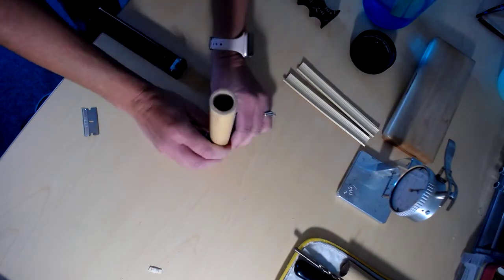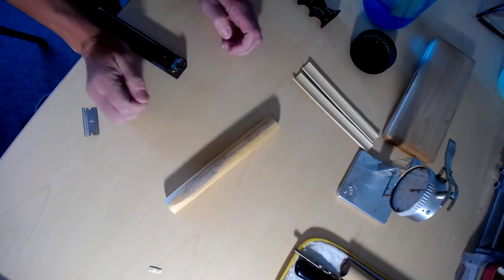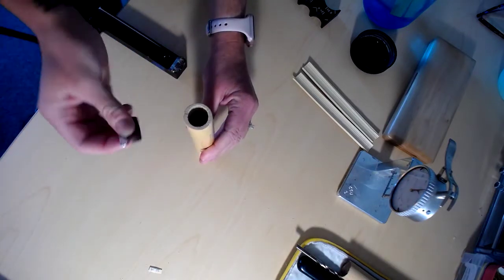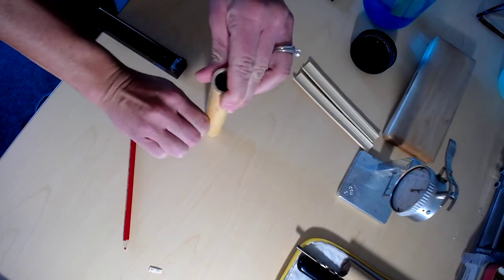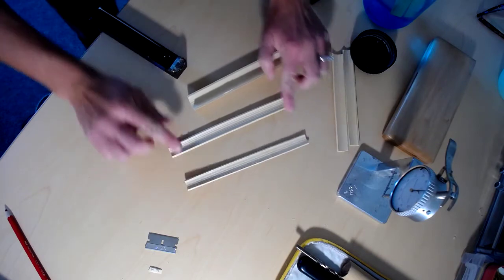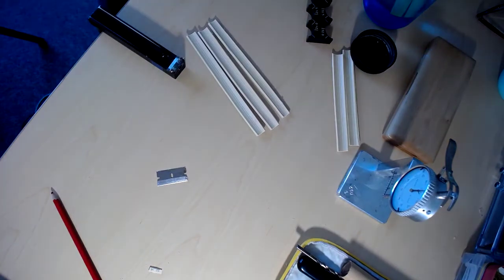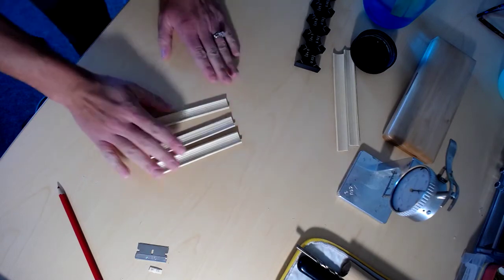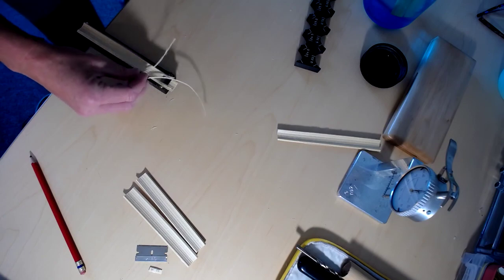Bassoon Reed Making: Splitting and Pre-Gouging Cane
Live, narrated footage of my process for splitting tube cane and preparing for the first soak and gouging.